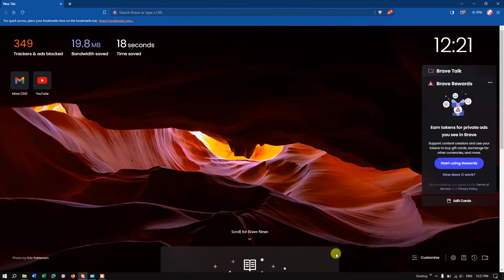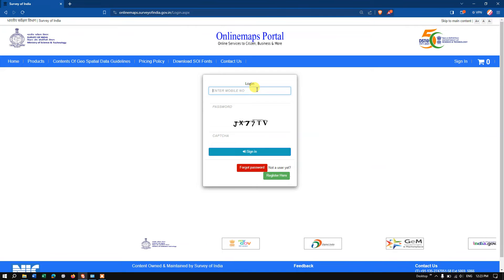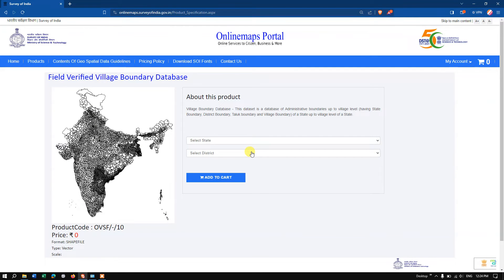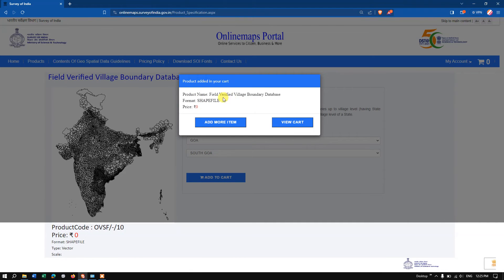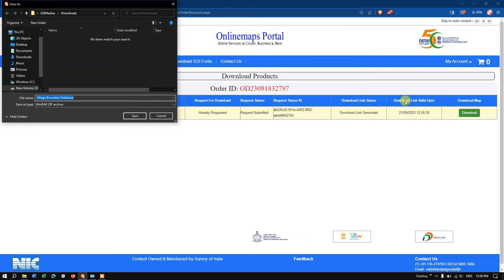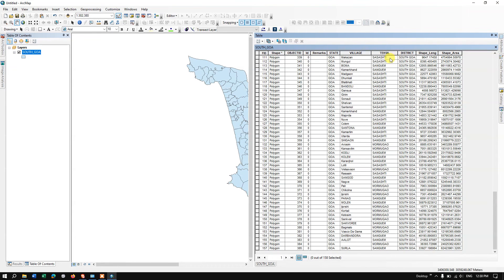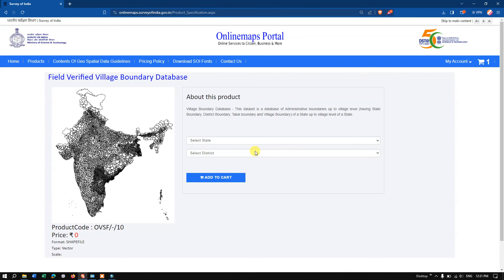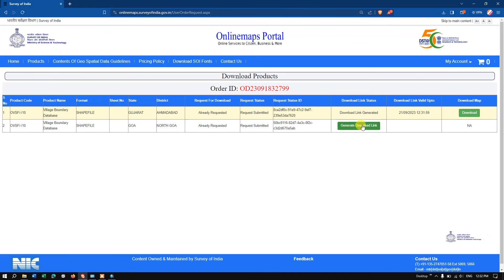Download Latest Village Boundary of India | Survey of India | Shapefile | Free | 2023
In this video tutorial, you will learn how to download Download Latest Village Boundary of India for Free. The data is available in Shapefile and Geodatabase formats in Survey of India (SOI) Website.
Web Link for Survey of India Online Maps:
00:00 Visiting Website
00:45 Sign in
01:21 Data Selection
01:53 Selecting Area
02:58 Downloading Datasets
04:19 Opening datasets in ArcGIS
04:34 View of Attribute
05:00 Select & Download Multiple boundary